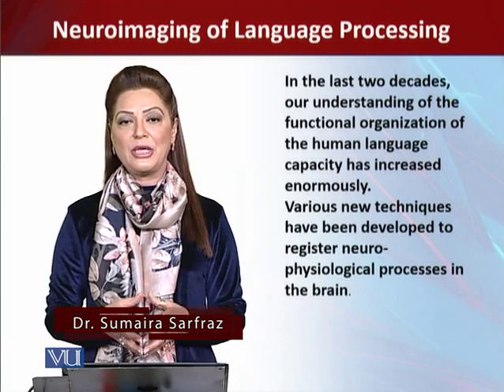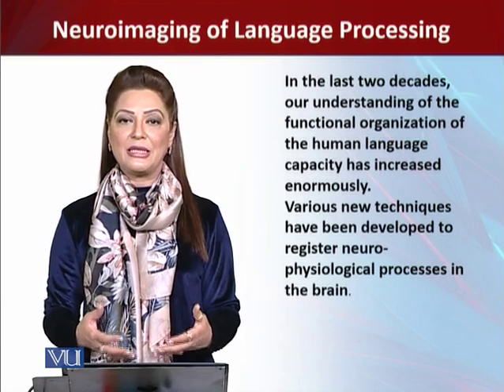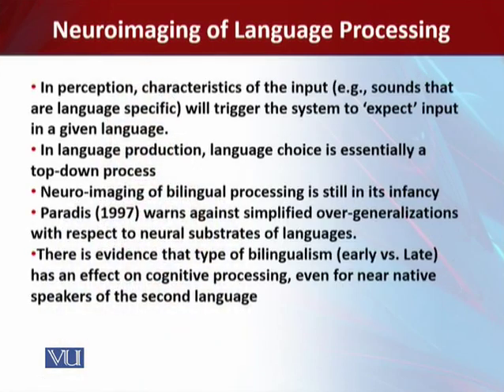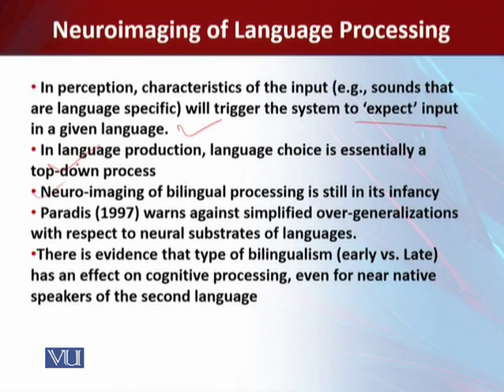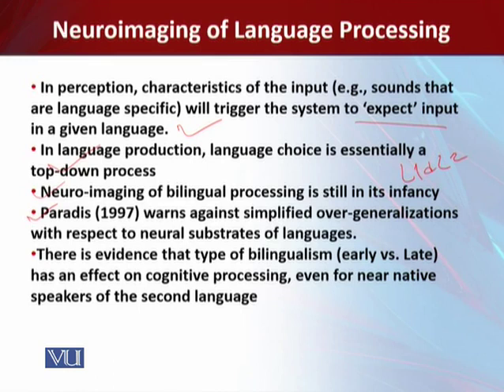ENG511_Topic261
ENG511 – Psycholinguistics
Language Choice in Production and Perception- Neuroimaging of Language Processing